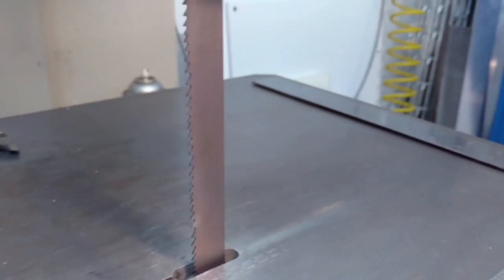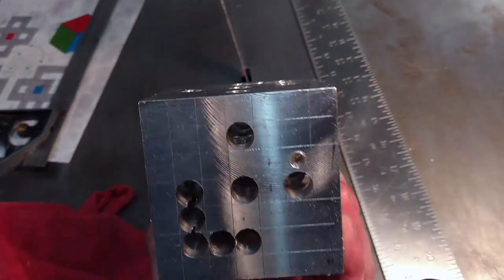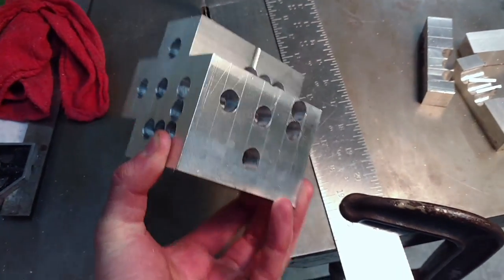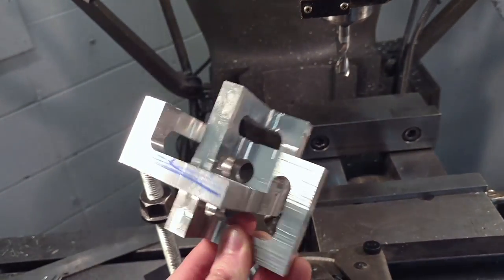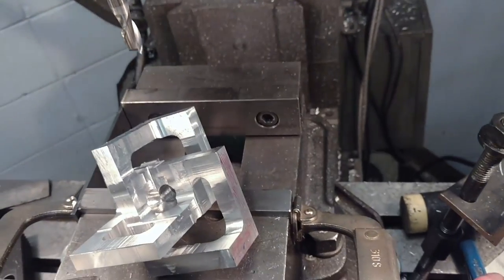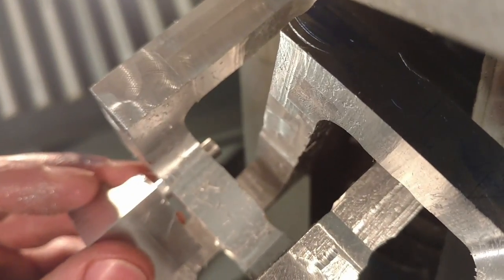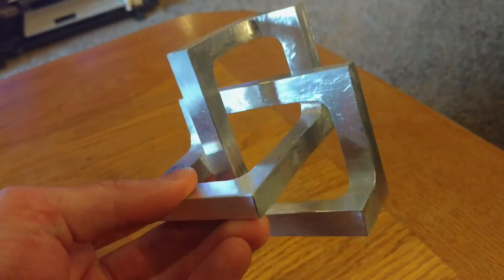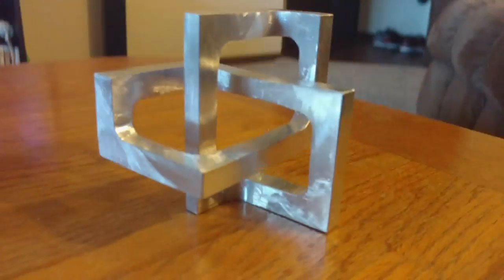TriCube (Cubic Trefoil Knot) from 1 Piece of Aluminum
Designed/Inspired by pocket83 and Jeremy Schmidt I took upon this Cubic Trefoil Knot as a project to enhance my workholding and clamping skills and practice many methods of manual machining.

If there is an ad, sorry, the video timelapses don't have sound and the background song I included for boredom purposes was flagged.